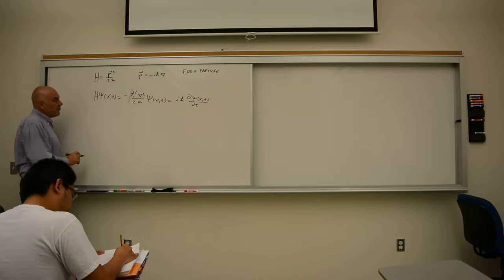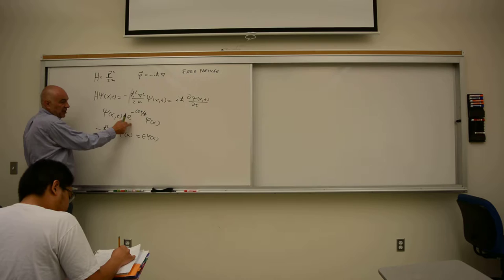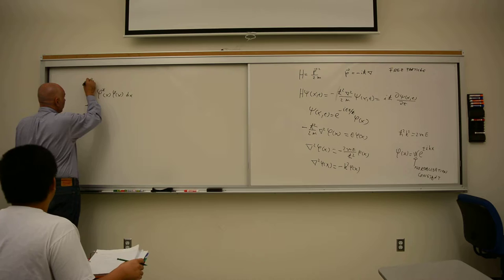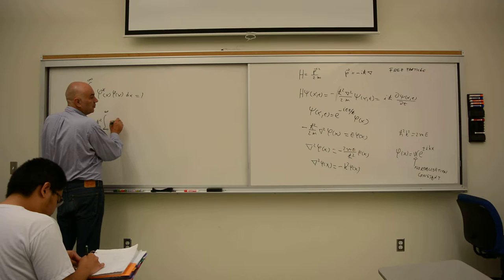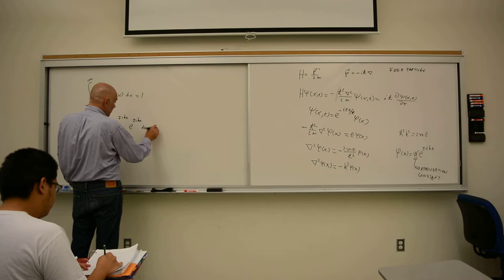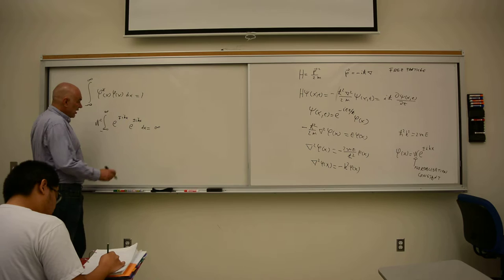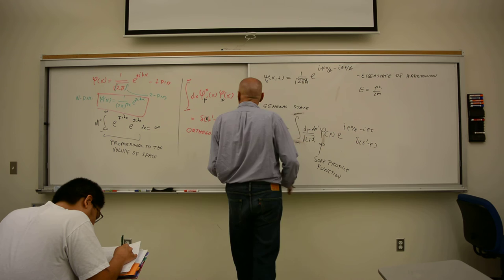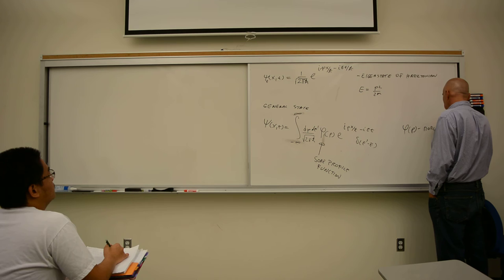Dr Zvonko Hlousek phys450 lecture 5 part 1 of 3